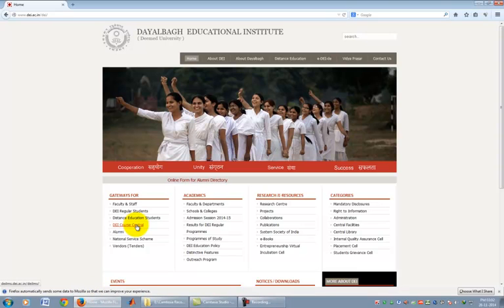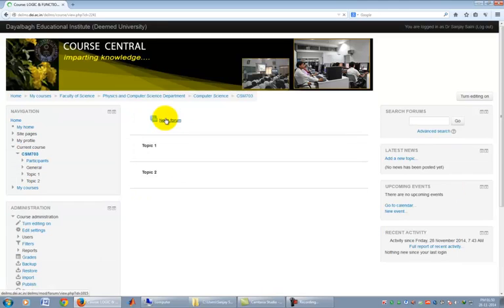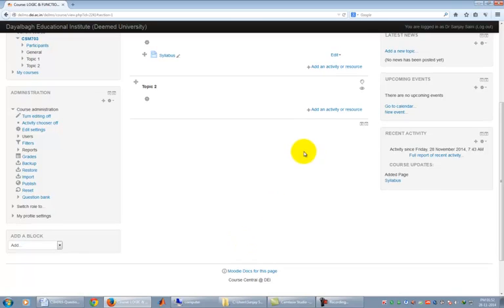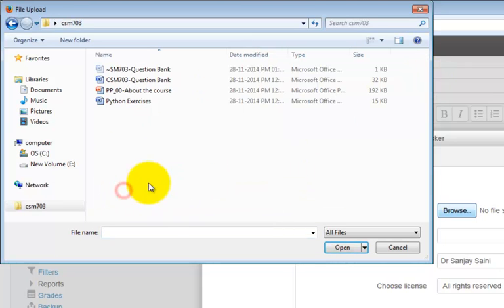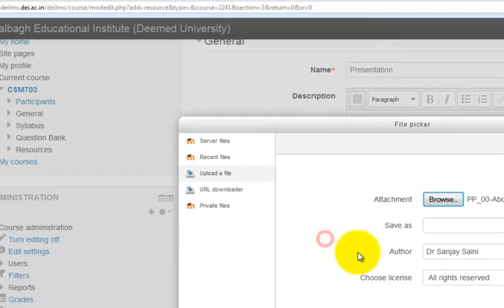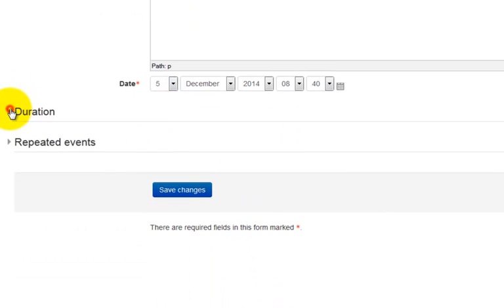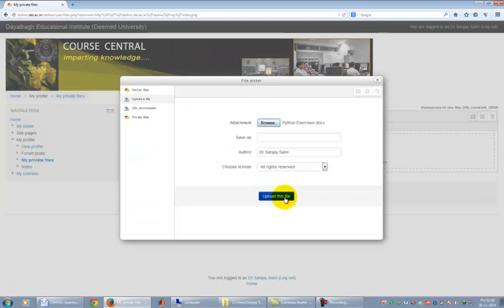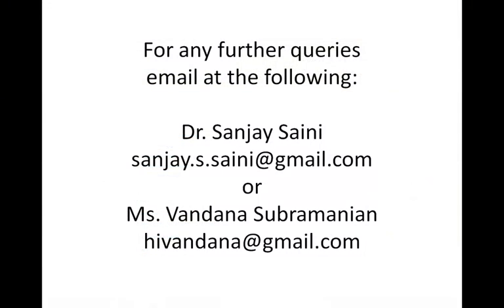DEI - Course Central (Training/Instructional Video for Educators)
Nice tutorial video to provide Syllabus, Question Bank, Study material and Schedule Event online for students of DEI, plz share with others
1. General guidelines for setting up a course site.
2. How to change section name from Topic-1 to Syllabus.
3. How to create a new section (say Topic-3) and rename it as Resources.
4. How to upload Syllabus (as a page).
5. How to upload Question Bank (as a file).
6. How to upload any other file (notes etc.) as a resource.
7. How to put up an Announcement (Example: putting an announcement of a date for submission of a home assignment).
8. How to upload your private files in "My Private Files" section.
9. How to switch role to a student role (to see how your course site is visible to students).
10. Conditions on the type of password you can have.
11. When to click on "Turn Editing On" and "Turn Editing Off" button.

Video Credits:
(Sanjay Saini) Administrator - DEI Course Central

with Regards
cm